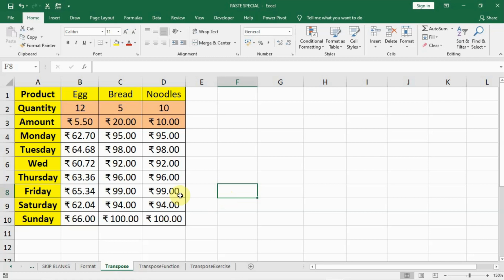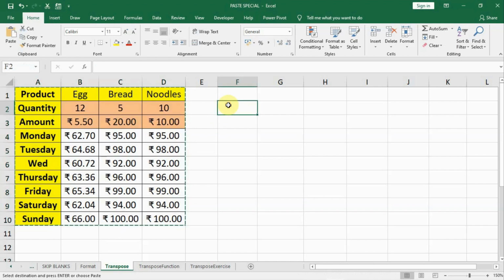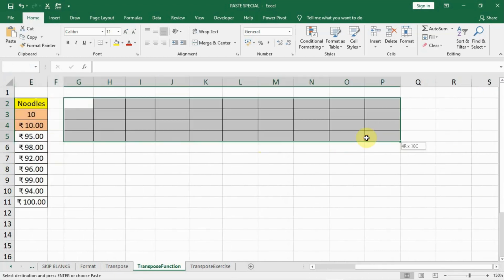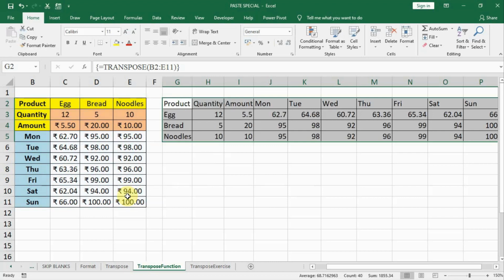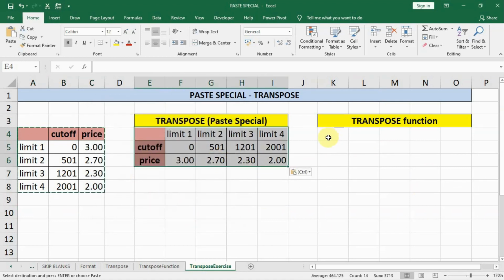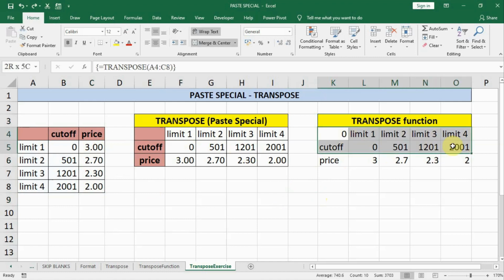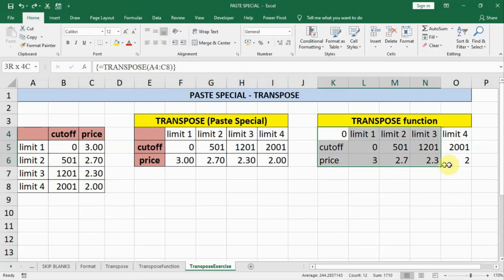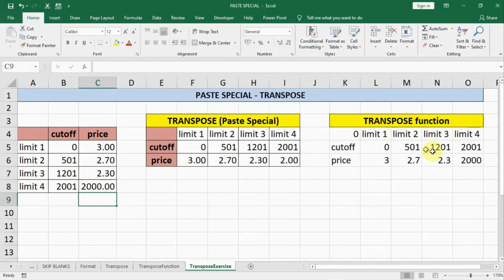41 - Transpose using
(ABCL.TECH)